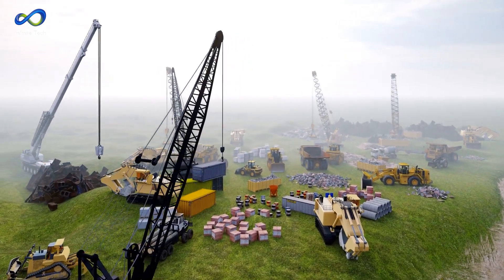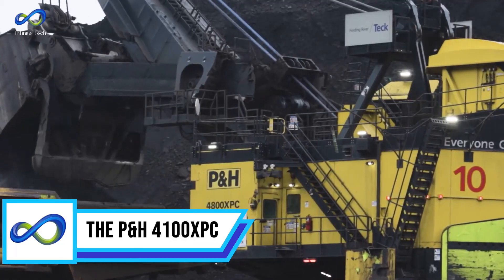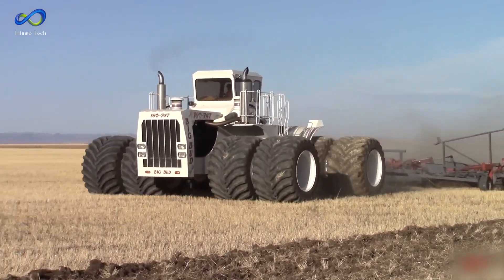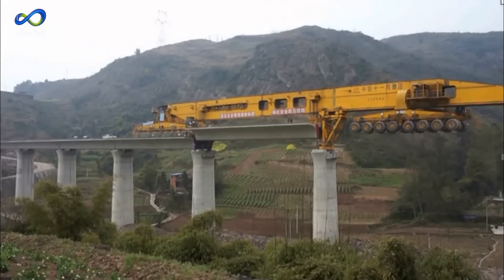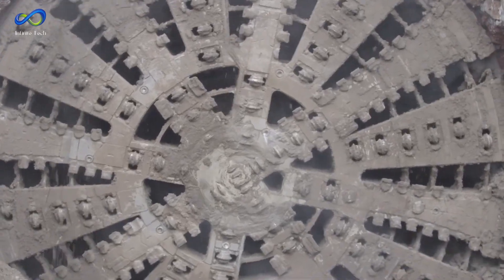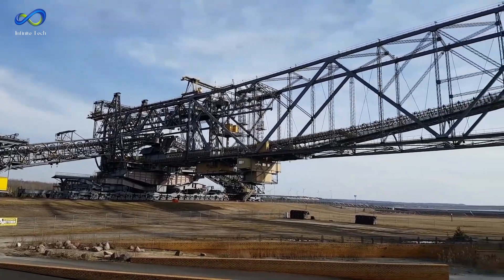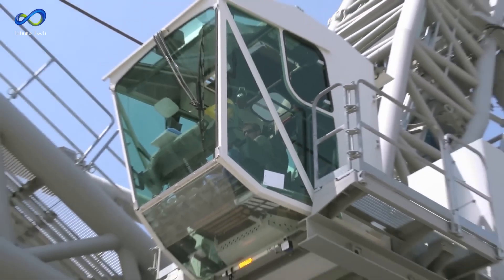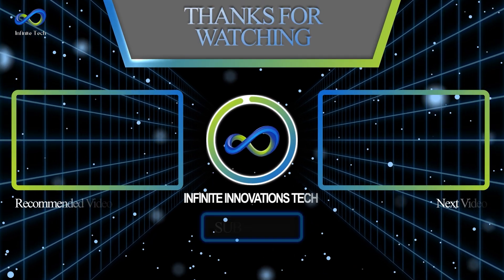High Tech Heavy Machinery Equipment | Infinite Innovations Tech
Experience the future of industry with Infinite Innovations Tech - where cutting-edge meets heavy machinery excellence
Get swept away into the extraordinary realm of heavy equipment and agricultural machines! Brace yourself for a riveting showcase featuring some of the planet's most awe-inspiring heavy equipment machines. From colossal excavators to precision-driven bulldozers, these machines redefine the very essence of engineering excellence. Embark on a mesmerizing journey as we unveil the extraordinary capabilities of these heavy equipment and agricultural marvels, pushing the boundaries of what's achievable in the machinery world.

This video is an absolute must-watch for enthusiasts of heavy equipment and agricultural machines. It's a tribute to the remarkable achievements of these incredible machines that consistently set new standards in their respective industries. Don't let this opportunity pass you by – join us in witnessing the zenith of heavy equipment and agricultural machine prowess!

On this Infinite Innovations Tech channel, I show you the latest innovations that are evolving daily. This channel will include many tech sectors (automotive, AI, software, electronic accessories) but not limited to everyday lifestyle using simple tools to make your life sophisticated and effortless.

The information on this YouTube channel and available resources are only for educational and informational purposes.

⏳ VIDEO CHAPTERS ⏳
00:00 Intro
00:43 Gigantic sany SCC40000A
01:24 The P&H 4100XPC
02:16 Big bud 16V-747
03:13 The SLJ900/32
03:54 Crawler transporter
04:39 The bertha
05:32 Cat 8750 dragline
05:59 The F60
06:56 The bagger 293
08:36 The Liebherr-LR 13000
10:00 Outro

🍁 𝐀𝐁𝐎𝐔𝐓 𝐈𝐧𝐟𝐢𝐧𝐢𝐭𝐞 𝐈𝐧𝐧𝐨𝐯𝐚𝐭𝐢𝐨𝐧𝐬 𝐓𝐞𝐜𝐡 🍁
Welcome to Infinite Innovations Tech! On this channel, I will show you the latest innovations that are evolving daily. This channel will include many tech sectors (automotive, AI, software, electronic accessories) but not limited to everyday lifestyle using simple tools to make your life sophisticated and effortless.